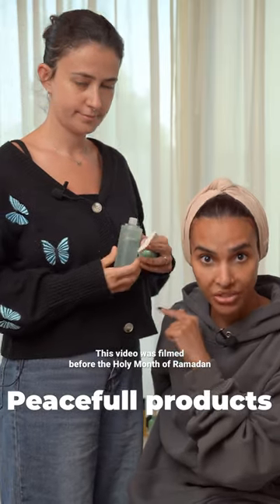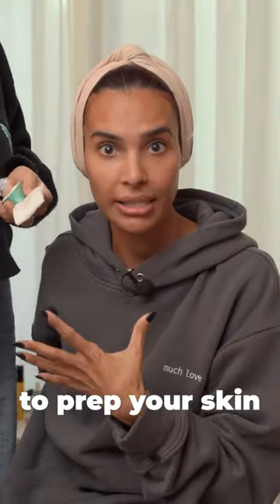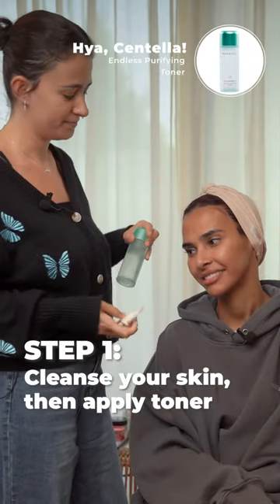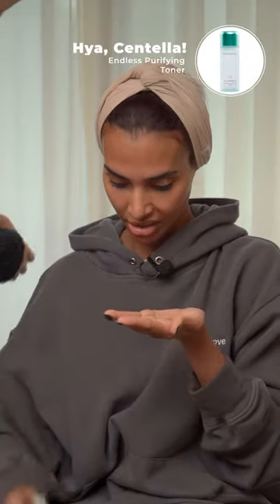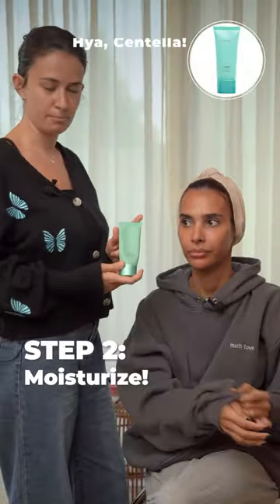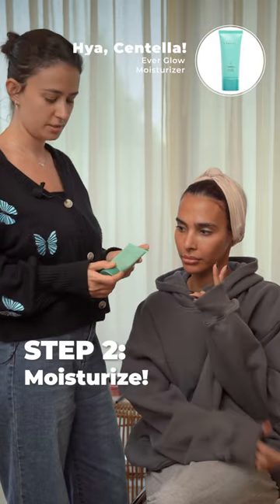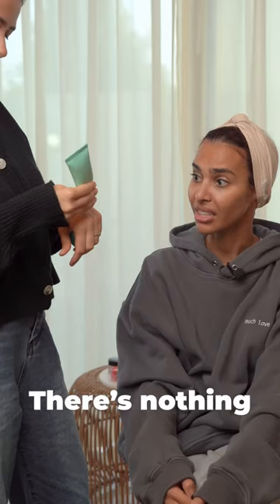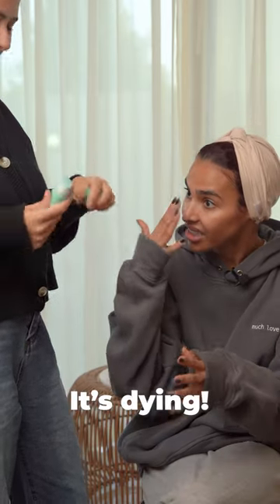Salama's Makeup & Beauty Look for Ramadan - part 2